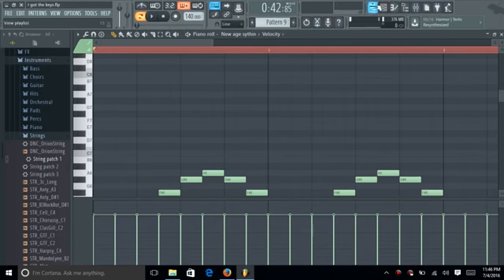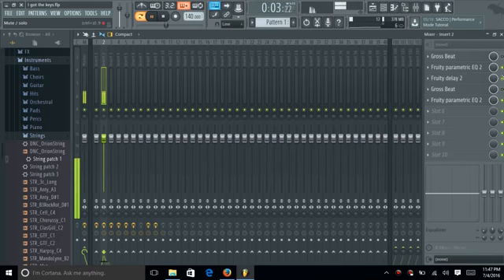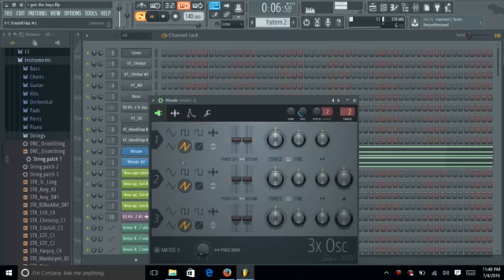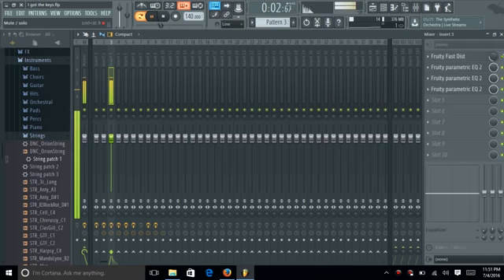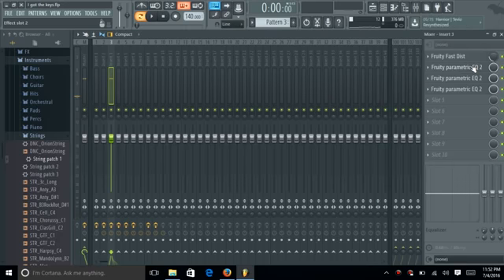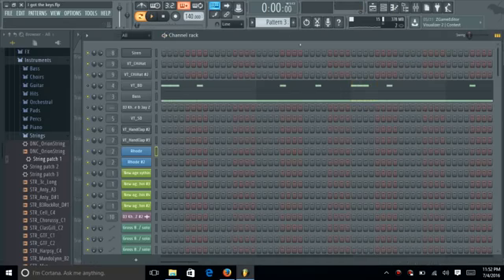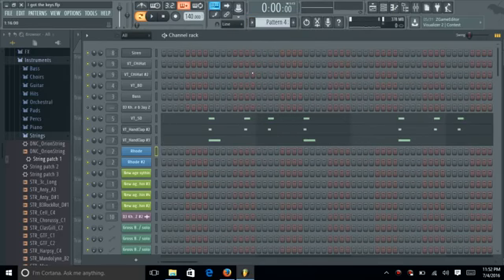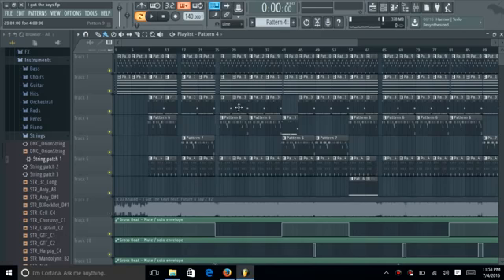Dj Khaled ft Jay-Z, Future - I got the keys FLP FL Studio tutorial pt 1